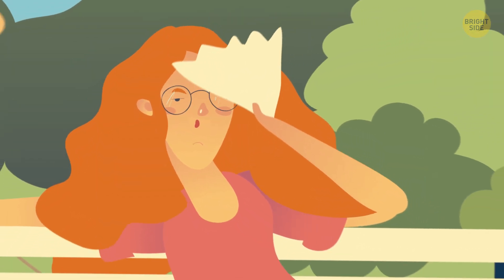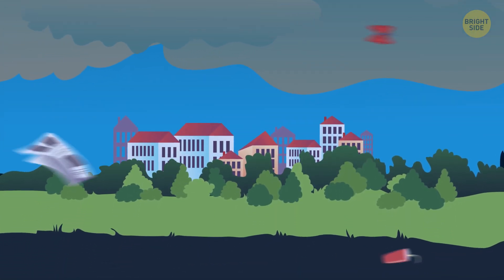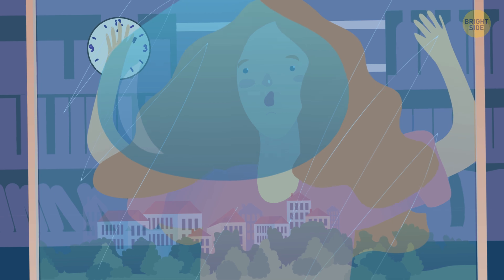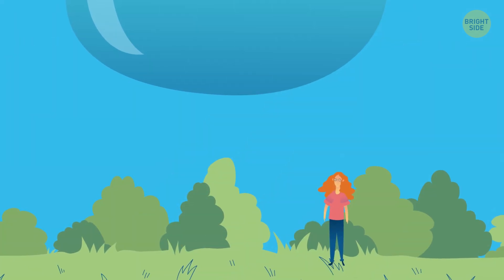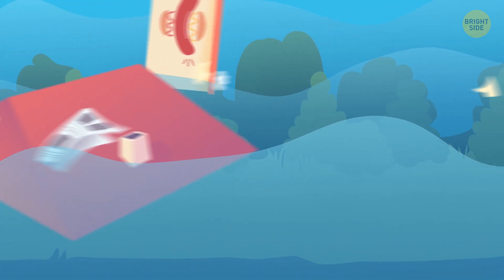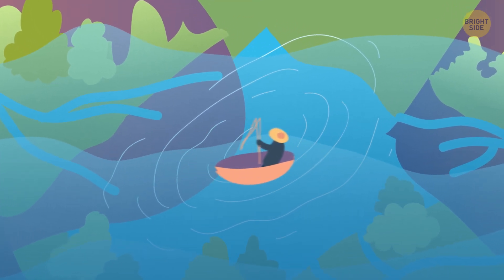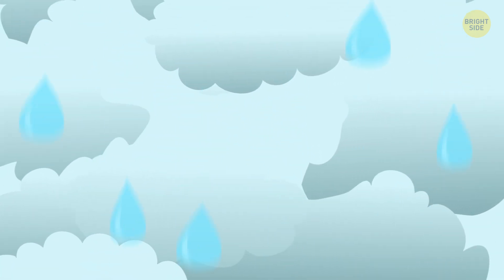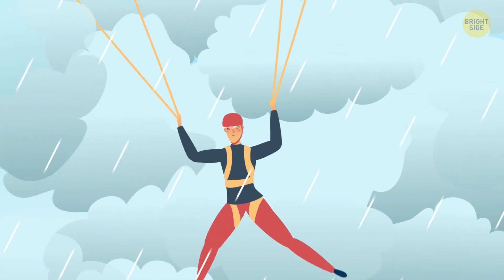What If It Rained in One Gigantic Drop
If just 1 inch of rain fell over an area of 5,000 acres, the amount of water would be enough to fill almost 3-and-a-half million 40-gallon bathtubs! Imagine all the bubble baths! But what would happen if all this rainwater gathered in one gigantic raindrop and fell to the earth?

So, it's a stifling day in the middle of July, and you're staying outside, trying to catch a breath of fresh air. Suddenly, you spot a dark cloud growing on the horizon. "Finally," you think. "I wouldn’t mind a cool shower!" But then, as the cloud is coming closer, you notice that it doesn’t look like a regular cloud. For one, it's too big. And secondly, it's narrower at the bottom and spreads wider at the top...

TIMESTAMPS:
The grass would catch fire?! 2:36
What if you stood right under the center of the drop? 3:14
What if you stood a bit to the side? 4:16
Real-time horror movie 5:31
What if it happened in the mountains 6:30
The largest raindrops ever 7:11
Phantom rain 7:25
Rain is snow 7:58
Speed of a falling raindrop 8:39

SUMMARY:
- This drop, which is almost a mile across, appears several miles above the ground where rain usually condenses.
- The raindrop is rushing toward the ground at 200 miles per hour. Its outer layer gets whipped up into spray and turns into foam after mixing with the air.
-  At the moment of impact, the water is already moving at 450 miles per hour.
- Mere seconds before the monstrosity touches the ground, the grass right under the middle of the drop catches fire.
- And what would happen to you if you stood right under the center of the falling drop? Well, assuming that the drop was symmetrical, the water would just fall around your body and wouldn't sweep you away.
- Its pressure equals 155 atmospheres, and it's 155 times more than what you feel on land at sea level.
- The soil simply explodes in the places where the water hits it. But the bedrock underneath is unyielding. It forces the water to rush sideways, destroying everything in its path.
- In a matter of minutes, all that’s left for miles around is bedrock covered with pools of mud.
- If the drop has fallen in a place surrounded by mountains, their ridges prevent the water from spreading further. Instead, massive streams surge to rivers and lakes and fill the valleys.
- The largest raindrops ever recorded fell from the sky in Brazil in 1995 and on the Marshall Islands in 1999. They measured roughly a third of an inch across!
- There’s so-called "phantom rain," when raindrops falling from a cloud evaporate when they're nearing the Earth's surface.
- Usually, rain starts as snow. Clouds consist of teeny crystals of ice and freezing cold water.
- Large drops of rain fall faster than their smaller mates.
- Large raindrops can accelerate up to 20 miles per hour.
- That's why it usually takes such a drop around 2 minutes to reach the ground if it's falling from 2,500 ft, which is where most rainclouds hang out.
- But if a raindrop is smaller, it may need up to 7 minutes to fall to the ground.